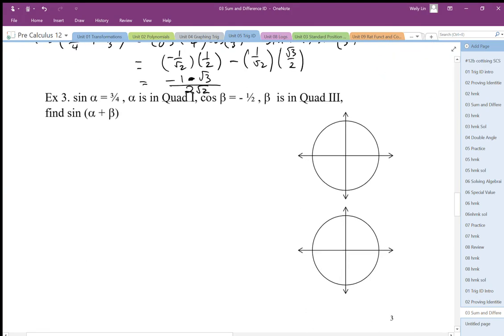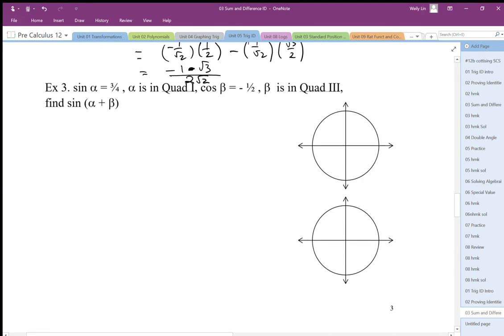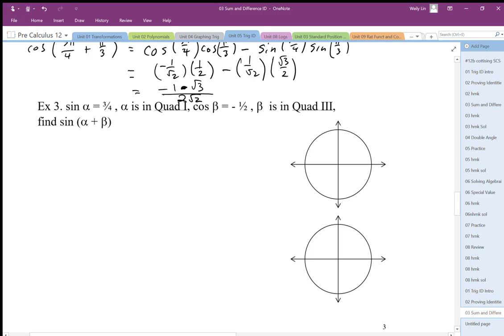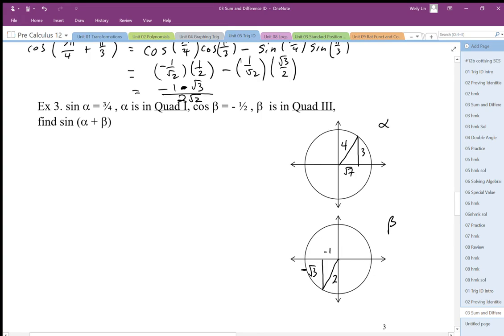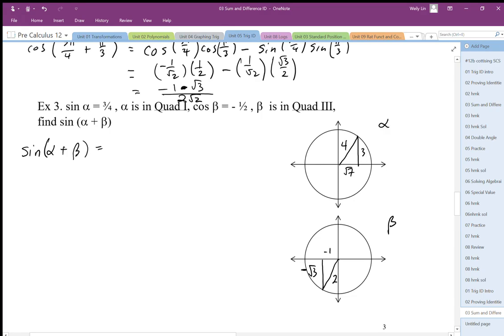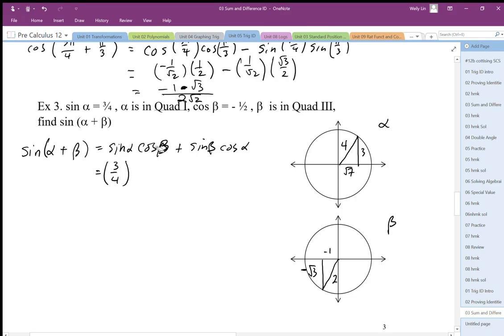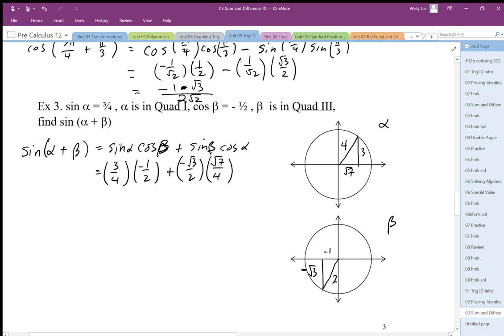03 Sum and Difference ID Part4